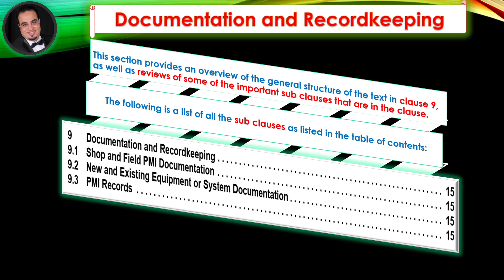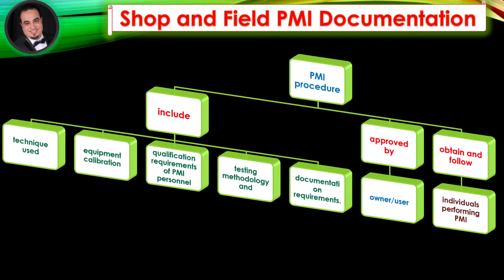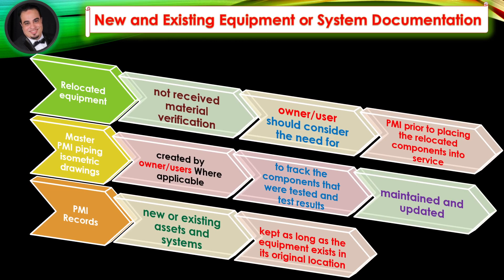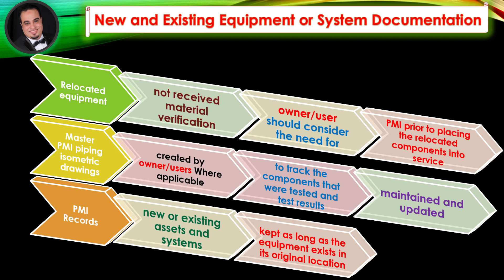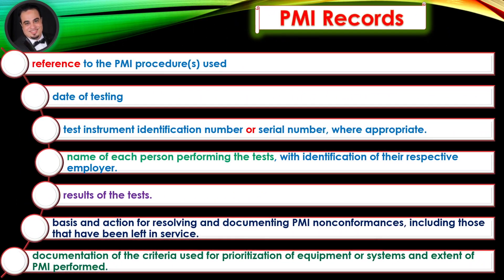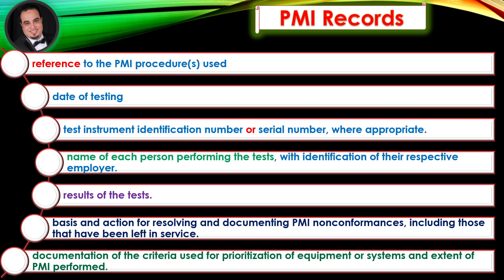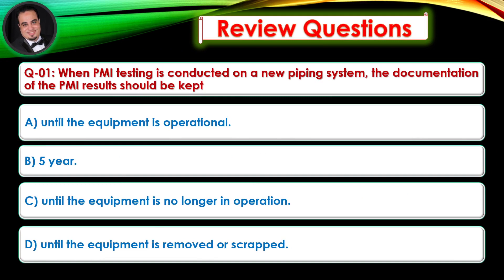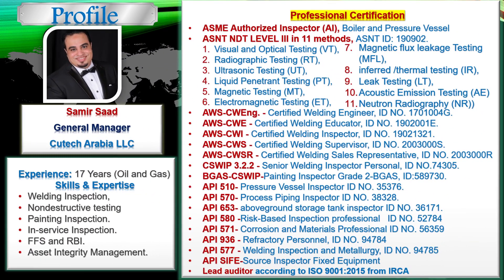API RP 578 Guidelines for Material Verification Program for New & Existing Assets (The last lecture)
🌹 Documentation and Recordkeeping 🌹
 Covered In This Video:
1.Shop and Field PMI Documentation
2.New and Existing Equipment or System Documentation
3.PMI Records
4. Review Questions.